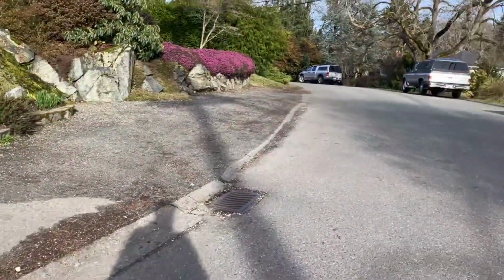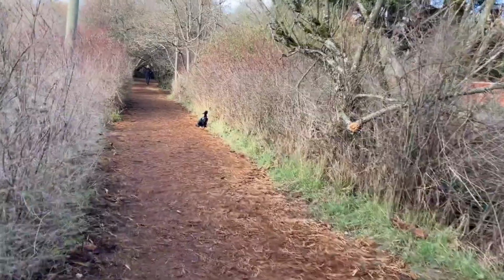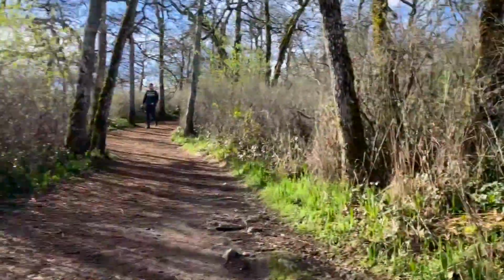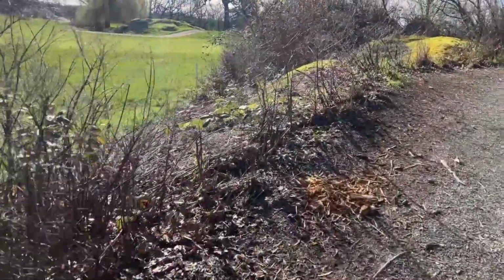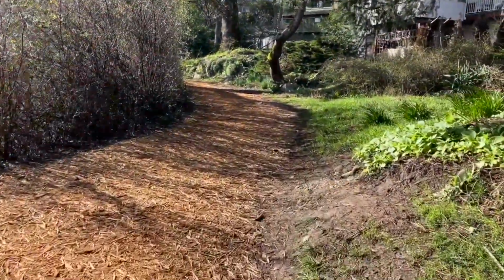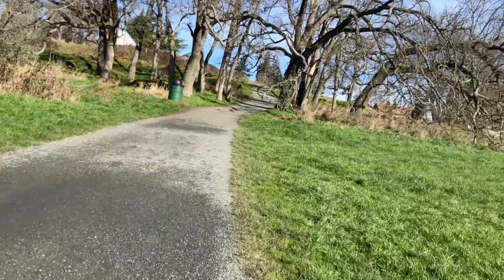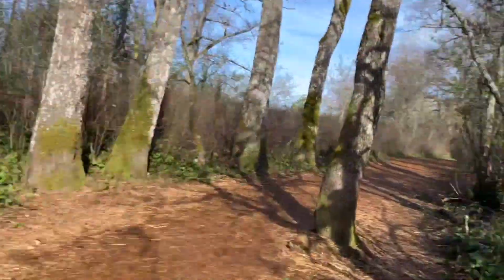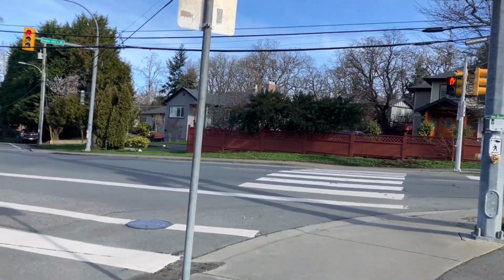The Cedar Hill Classic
Good morning, everyone! I'm about to head out for a run around the golf course. Starting from Fairways Market where I've parked my bike, I'll be covering about 7 kilometres. It's a chilly day but beautifully clear with high-altitude clouds. Running parallel to McKenzie Avenue, I pass landmarks like Braefoot and Cedar Hill Crossroad, reminiscing about past runs and encounters. Despite the wind, I maintain steady progress, occasionally taking walk breaks to adjust my phone and enjoy the scenery. Along the way, I reflect on various aspects of my surroundings, from the tranquility of Queensbury Avenue to the familiarity of King's Pond.

As I run, memories surface, like the time my blind friend Graeme accidentally kicked a duck while running together. Despite the challenges of filming while running, I capture glimpses of my route, from scenic views of the golf course to encounters with wildlife like ducks at King's Pond. The undulating terrain keeps things interesting, and as I approach the end of my run near Garnet Avenue, I reflect on the simple joys of a morning run. With Mount Douglas looming in the distance, framed by oak trees, I bid farewell to my audience, already looking forward to my next adventure.